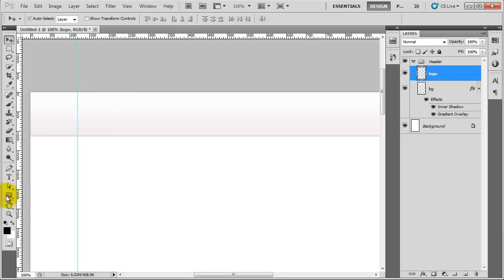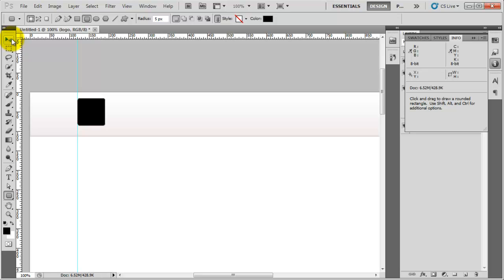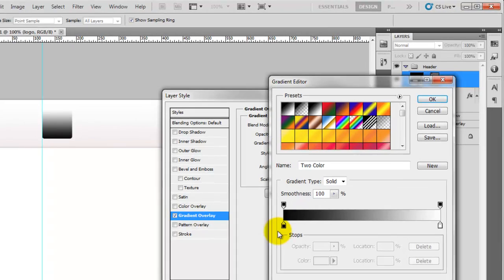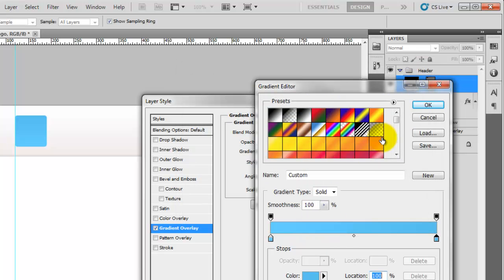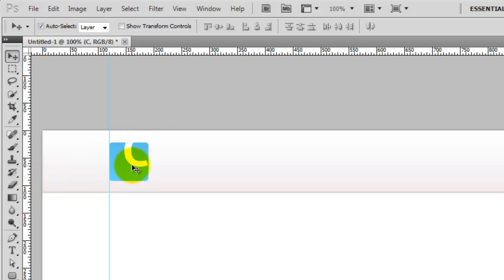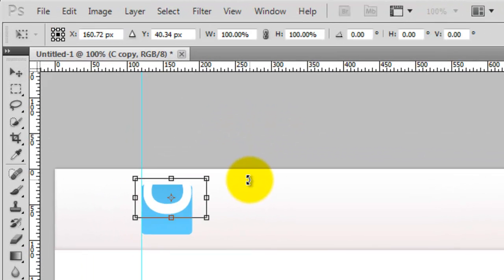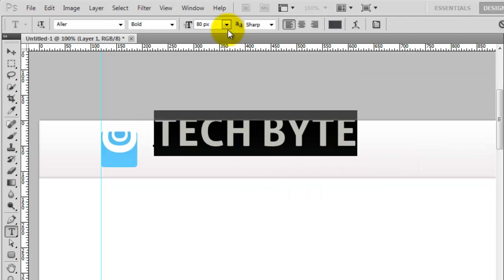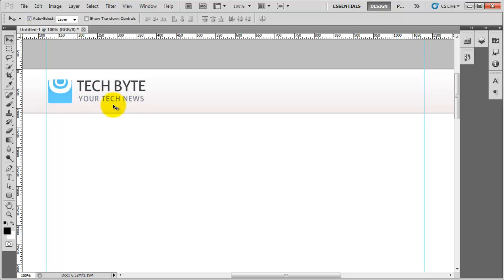PHOTOSHOP TECH LAYOUT #3 - Logo